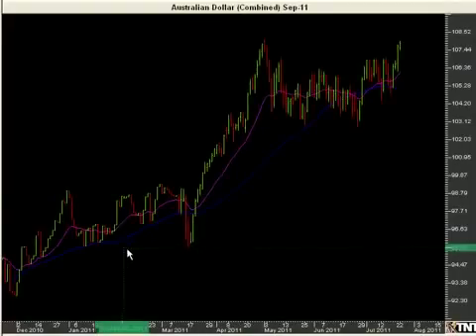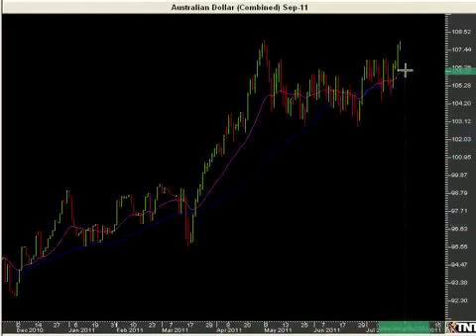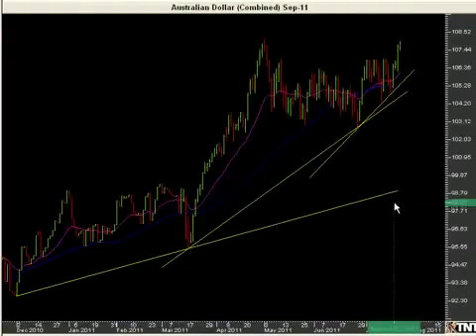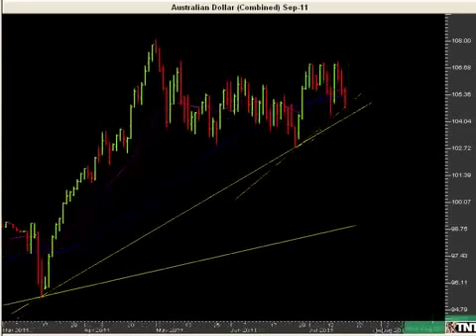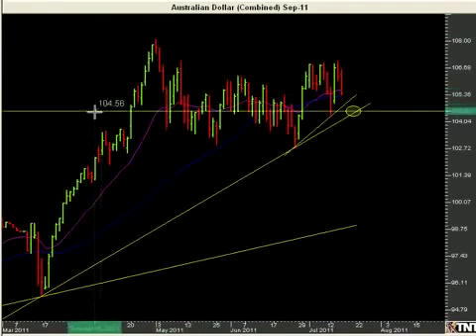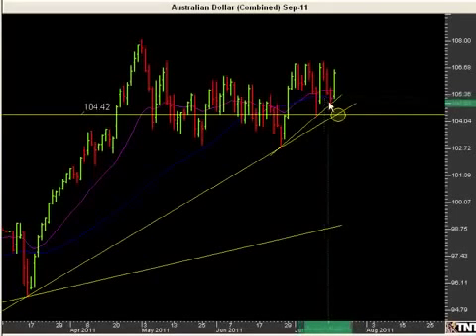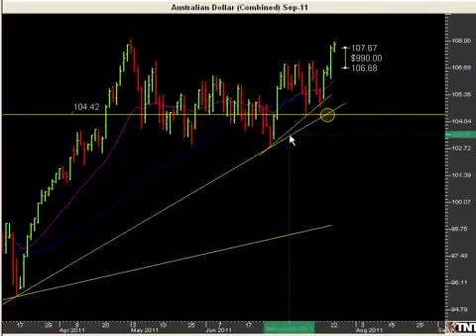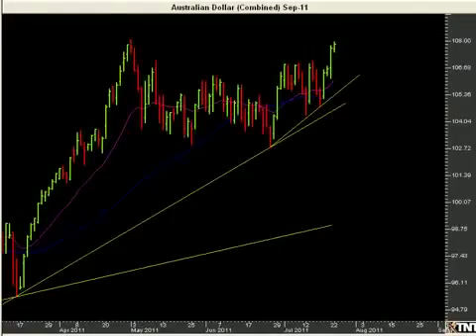and x202b;إستراتيجية المتوسط ال 3 و 5 plus مؤشر الأستوكاستيك and x202c; and lrm; YouTube YouTube